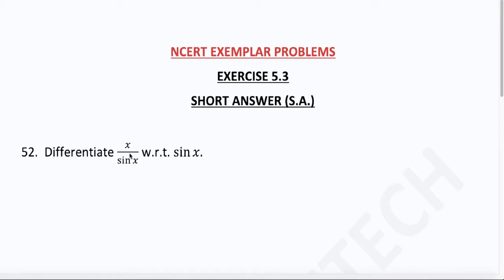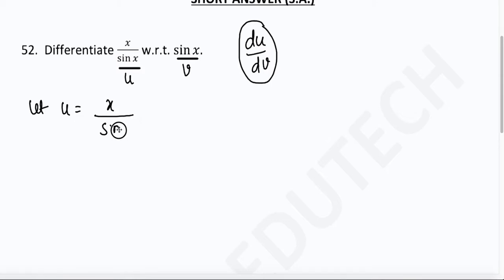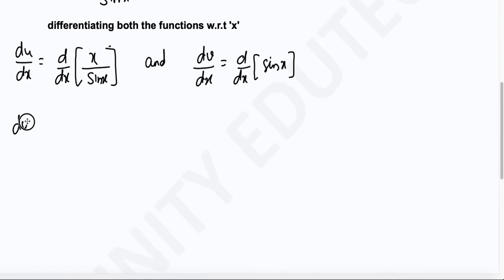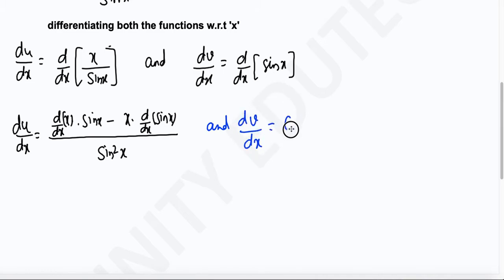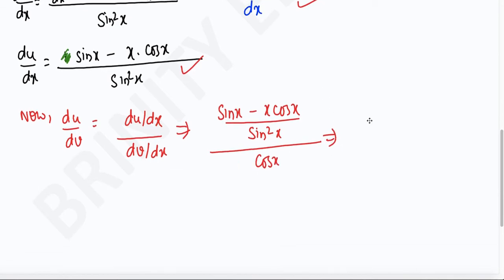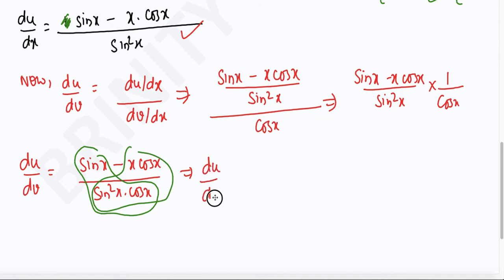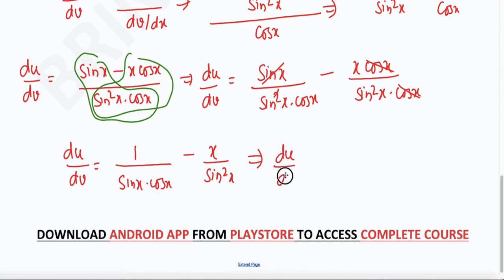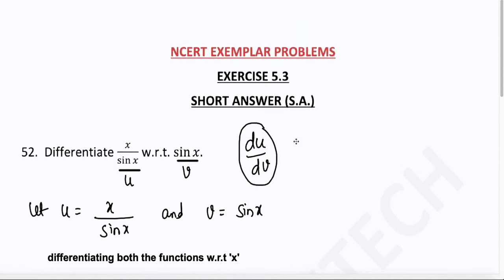Q#52 - Ex 5.3 - Short Answer Type - NCERT EXEMPLAR Class XII Maths - Continuity & Differentiability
NCERT Exemplar Solutions Maths Class 12 - Continuity and Differentiability - Chapter 5 - Exercise 5.3 - Question number 52
Follow this playlist for NCERT Exemplar Problem Solution of Class XII Maths.

TIP : Please Follow this playlist after watching complete playlist of Continuity and Differentiability chapter.